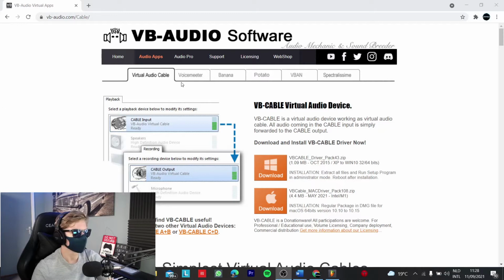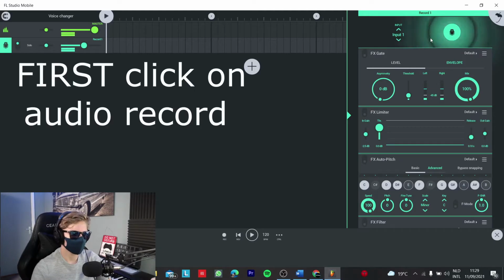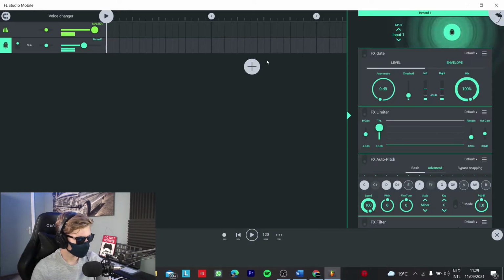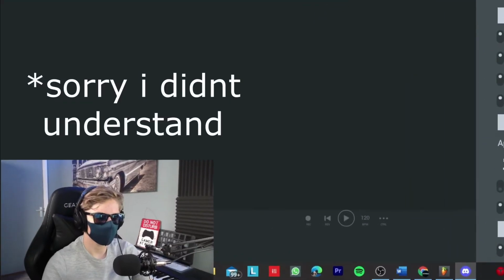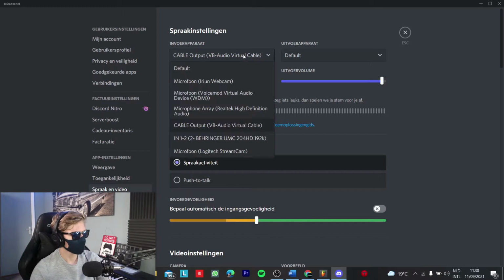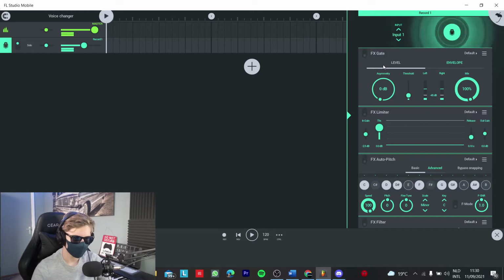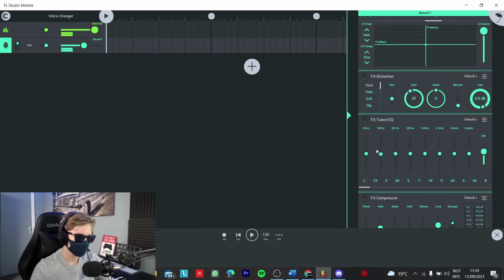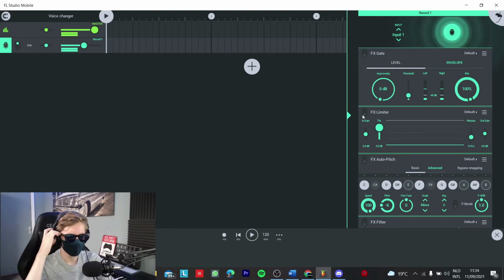How To Use FL Studio Mobile As A VOICE CHANGER!?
Hi guys,
Thank you for watching this video. in this fl studio mobile tutorial zowex music will show you how to use fl studio mobile as a voice changer/mod to prank your friends on discord calls or any kind of call. using fx auto-pitch, reverb autotune in fl studio mobile!

Think of the FL Studio Mobile project as the core of the track. SHARE the .flm project between your desktop computer and your mobile device, adding and developing the project. When working inside the desktop version you can take advantage of the greater CPU to enhance it with the highest quality instrument and effect plugins in use by professionals. Alternatively you can make far more complex projects than your mobile device can handle. When transferring the project back, you can mute tracks to keep the CPU use under control.